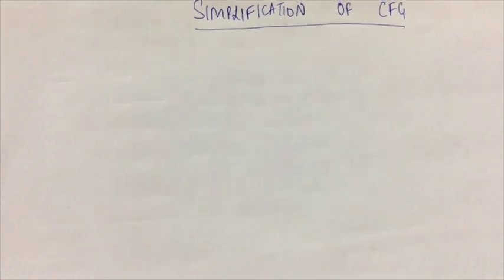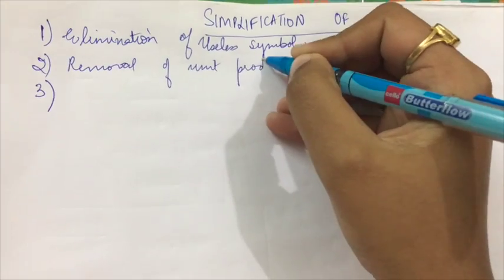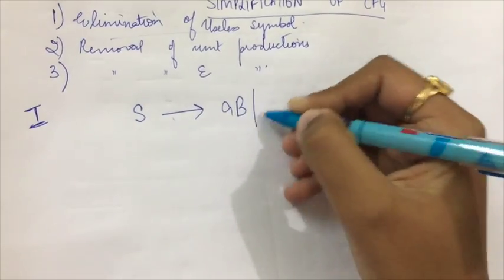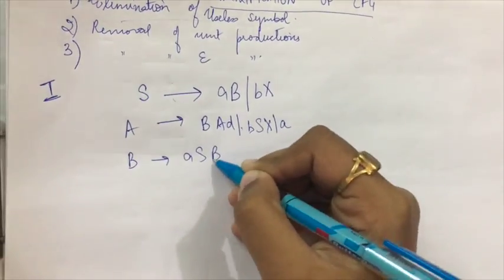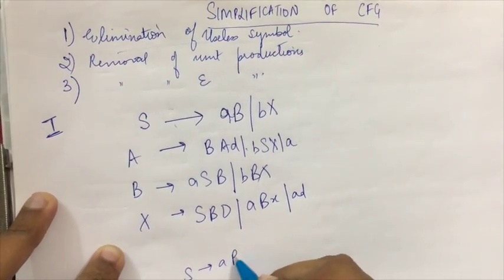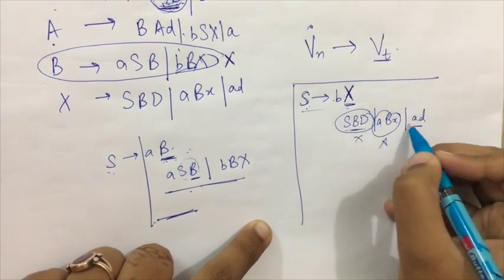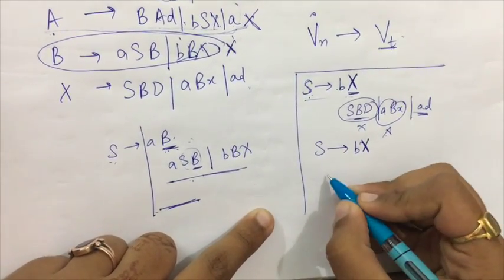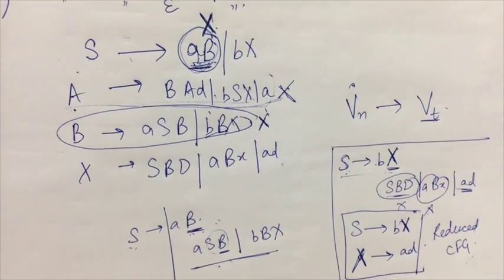Simplification Of CFG Part-1 | Elimination of useless symbols | Theory Of Computation(TOC)